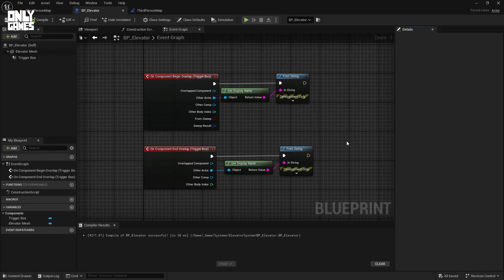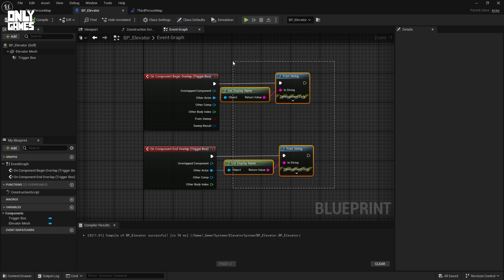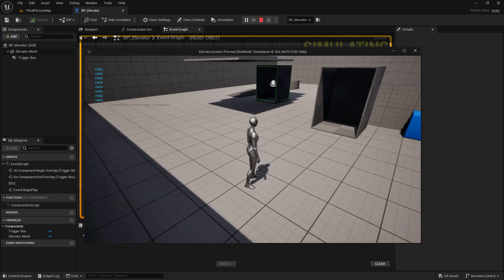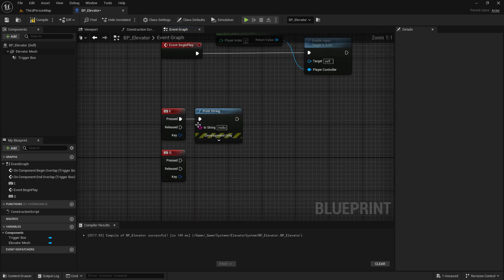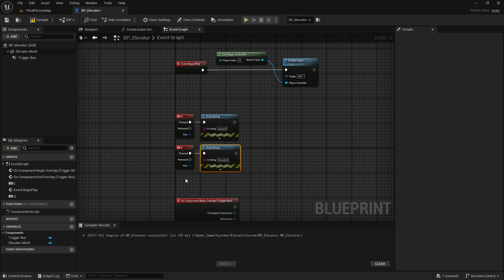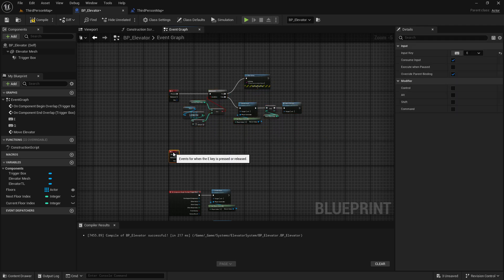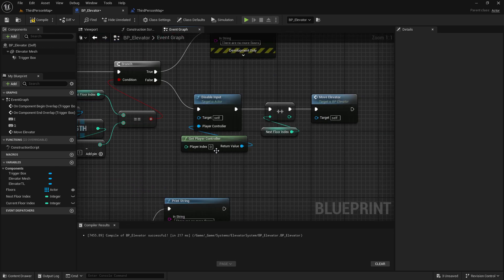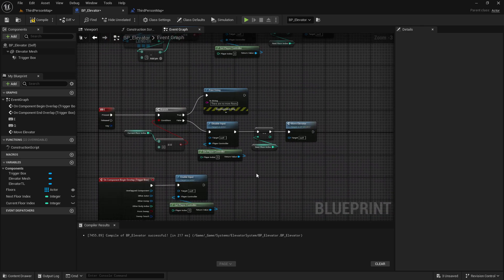Only Elevators | Part 7 - Creating a Class Blueprint | Unreal Engine 4/5 | Beginner/Advanced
Support Me if you think I'm Supporting You 💖

In this tutorial series you will be learning different ways of creating and implementing elevator related mechanics in Unreal Engine for your game!

Part 7 - Since we set up our Class Blueprint, it is time to put the same logic we have done in the Level Blueprints. It will be fast, but with few differences this time.